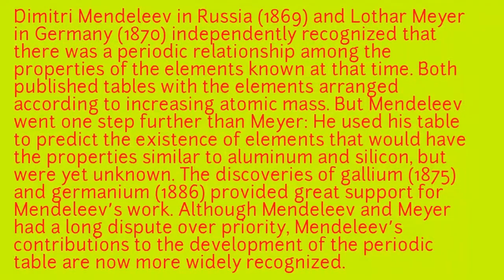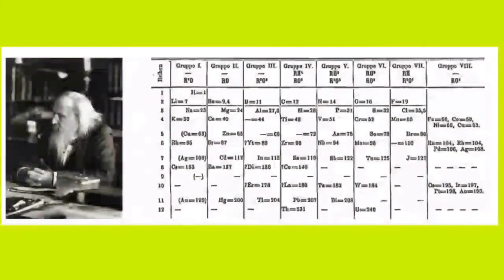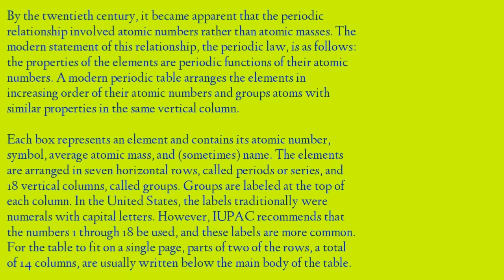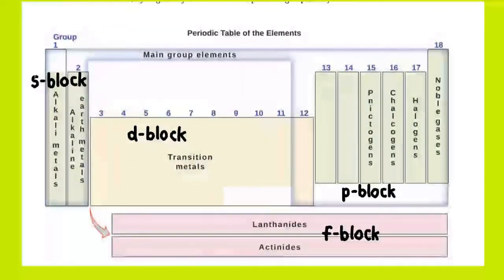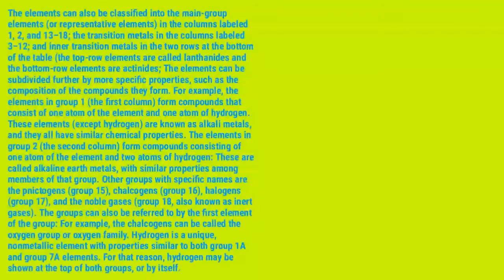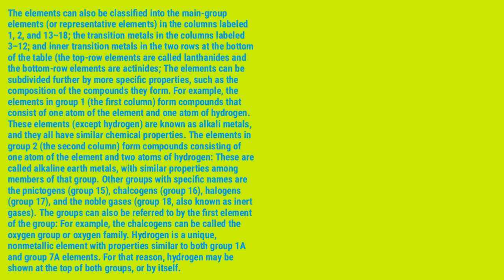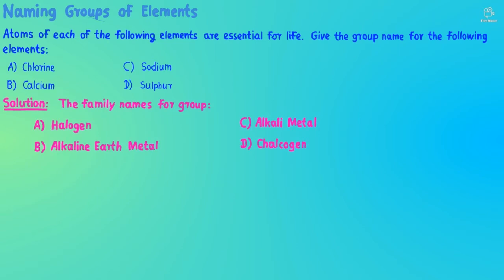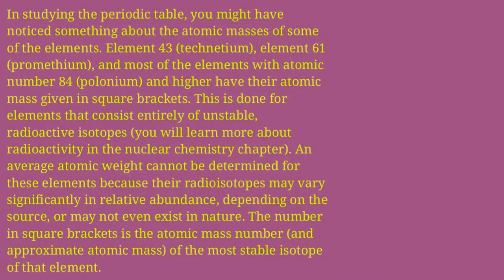UNIT 2: ATOMS, MOLECULES AND IONS (PART 2.5)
2.5 The Periodic Table

Thank you for all YouTuber Participation for many users who accepted the channels, if you want to check all the educational informations, and educational performance and their topics, please subscribe the following channels:

شكرًا لكم على جميع مشاركات YouTuber للعديد من المستخدمين الذين قبلوا القنوات ، إذا كنت ترغب في التحقق من جميع المعلومات التعليمية والأداء التعليمي وموضوعاتها ، فيرجى الاشتراك في القنوات التالية:

If you want to check all my channels, please follow on my Telegram:
إذا كنت تريد التحقق من جميع قنواتي ، فيرجى المتابعة على Telegram: